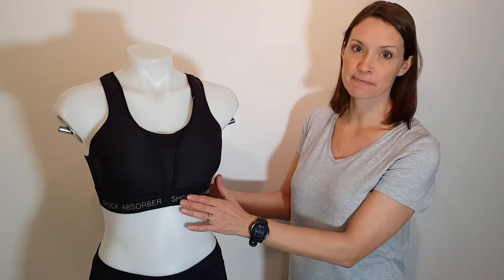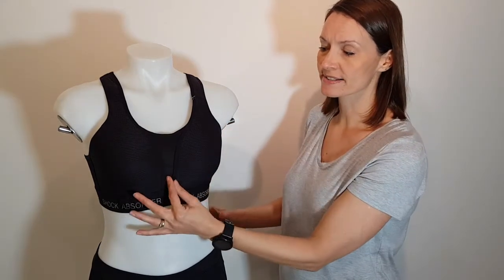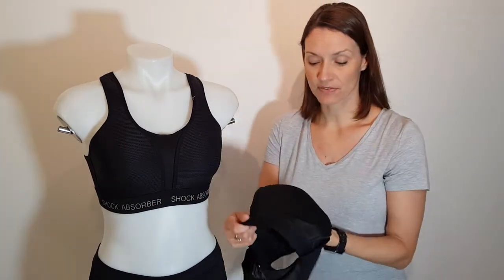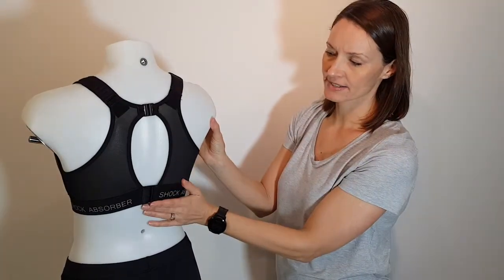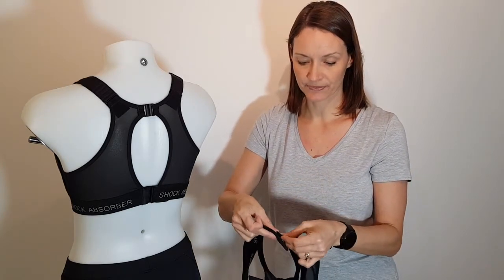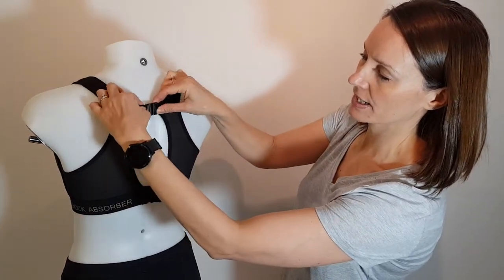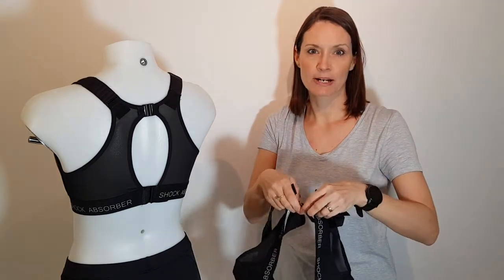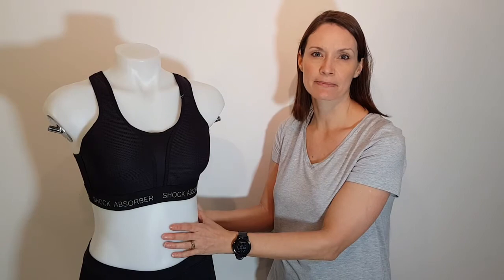Review of the Shock Ultimate Run Padded Sports Bra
Amy from Sports Bras Direct takes a closer look at the features of the Shock Absorber Ultimate Run Bra Padded Sports Bra. To see more details about this sports bra please